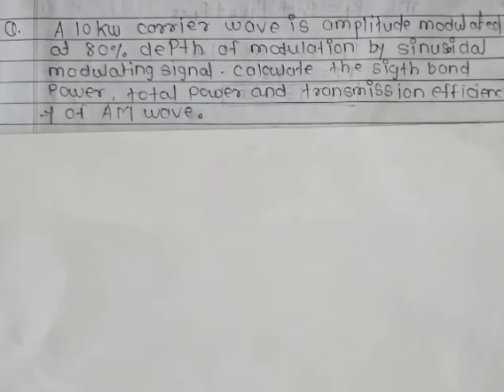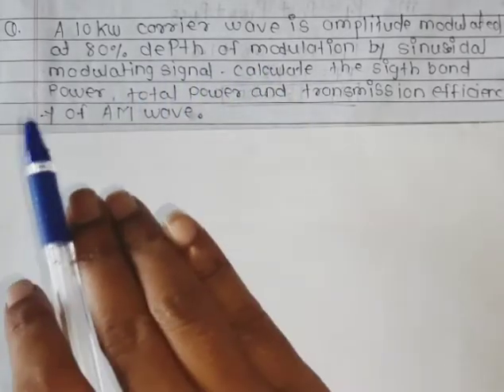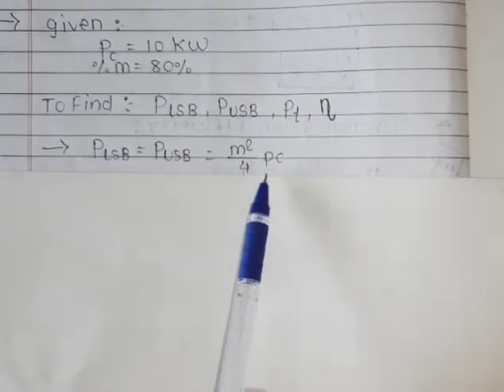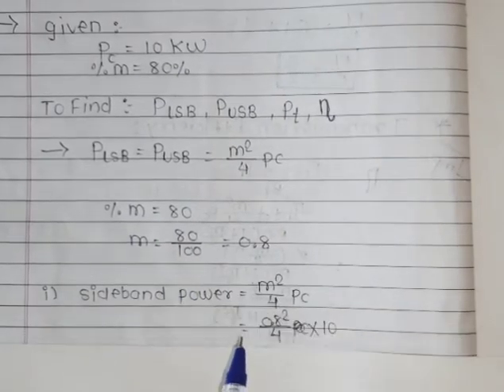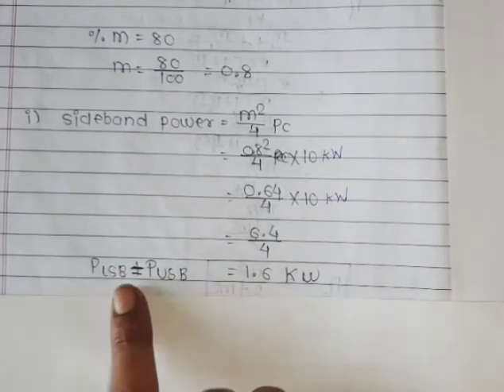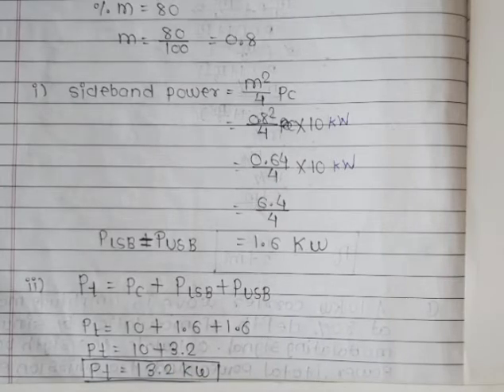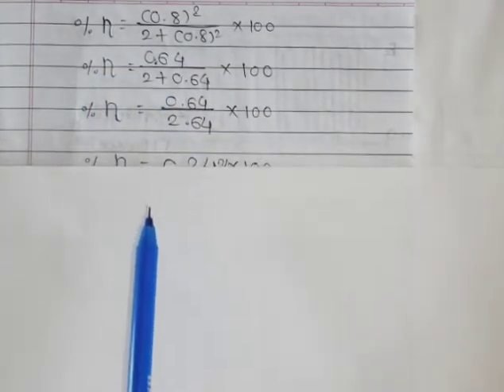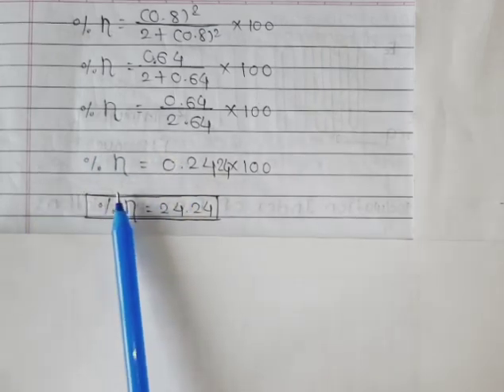Numerical related to power relation in AM wave | LECTURE 23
1) Numerical related to power relation in AM wave